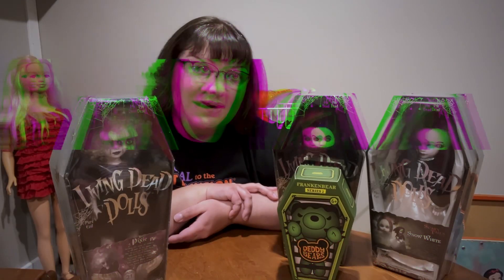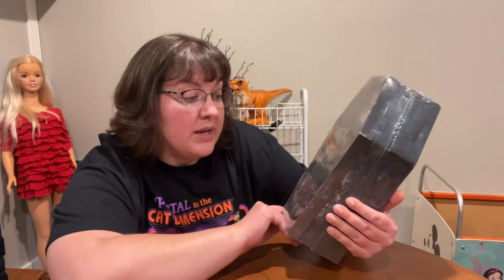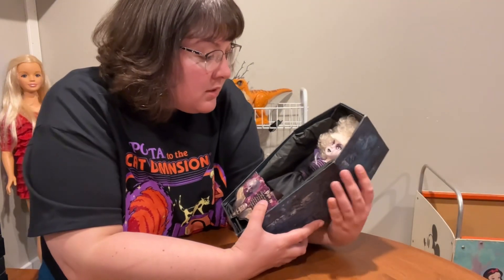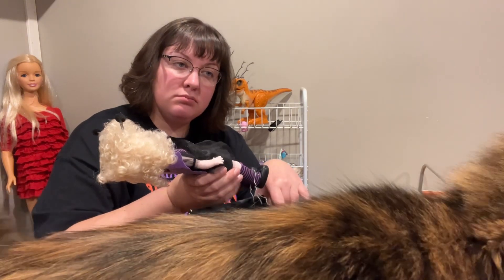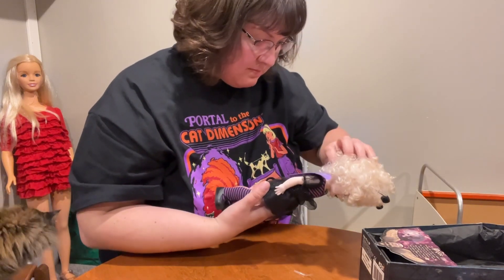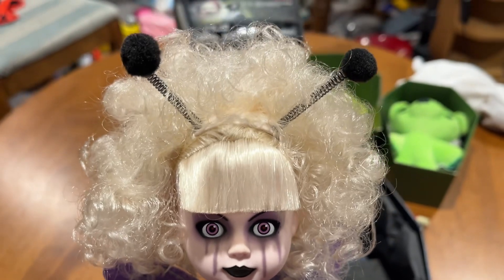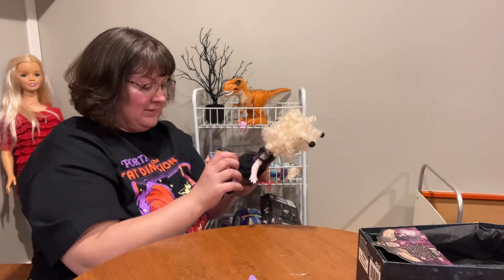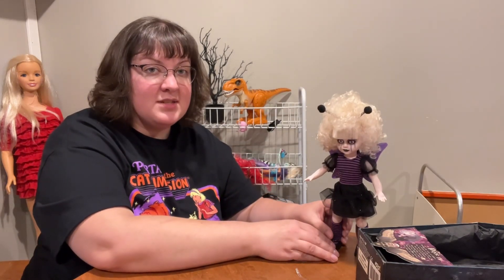Unbox my first Living Dead Dolls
Hi, it’s Gretchen! Welcome to Doll and Dino Mama! Join me in opening my first Living Dead Dolls! And a special treat, a Deddy Bear! Happy Doll-o-ween! Enjoy!!!

With love,
Doll and Dino Mama

Head over to mama’s Instagram! 📸